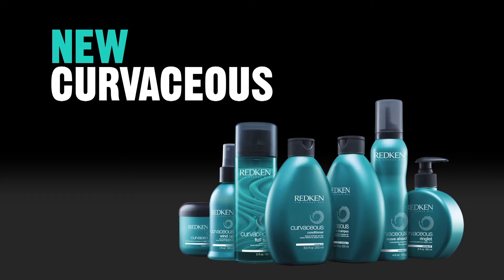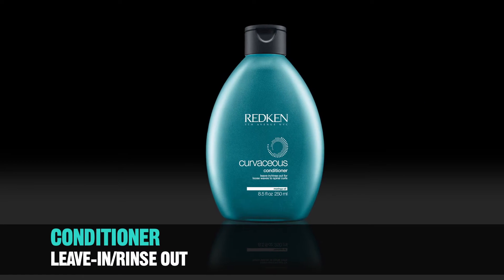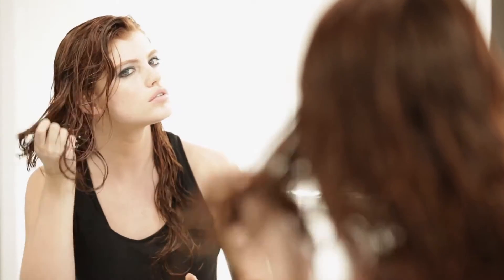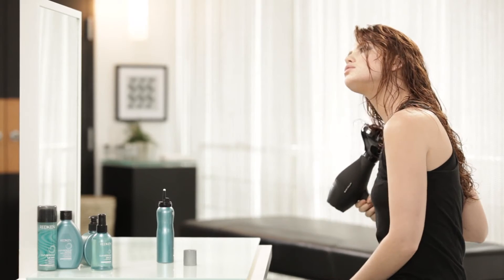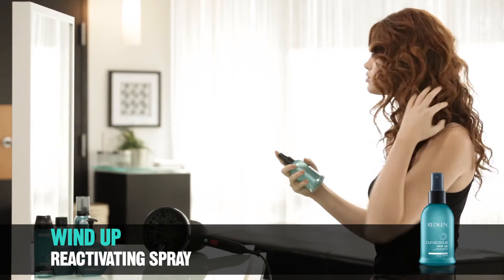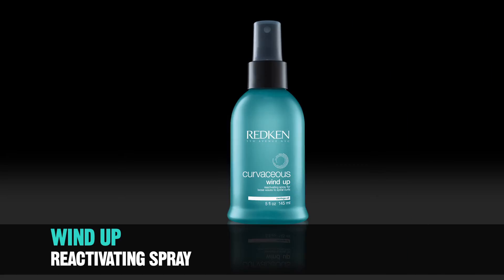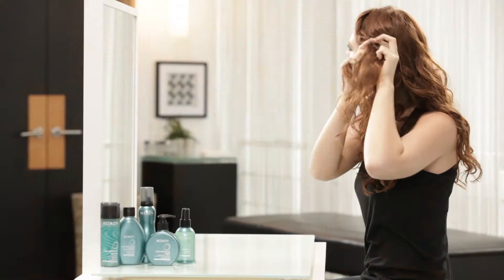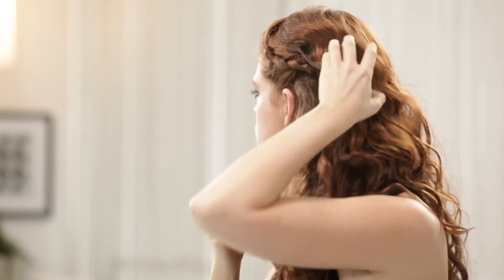Descubre cómo conseguir unas ondas perfectas y naturales con Curvaceous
CONSIGUE EL LOOK: ONDAS AL AIRE ¡Crea las ondas perfectas en casa! Usando los productos de Curvaceous y los fáciles trucos del video, ¡puedes conseguir unas preciosas ondas al aire todos los días! Además, ¡aprende también a hacerte una trenza romántica!